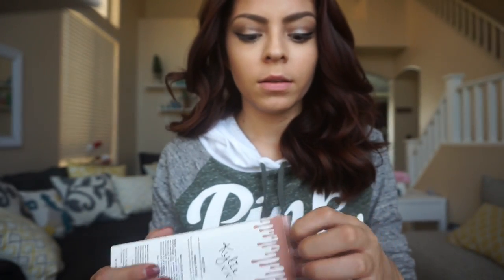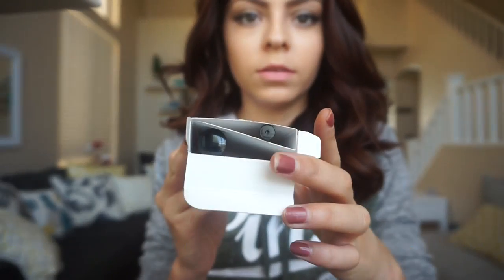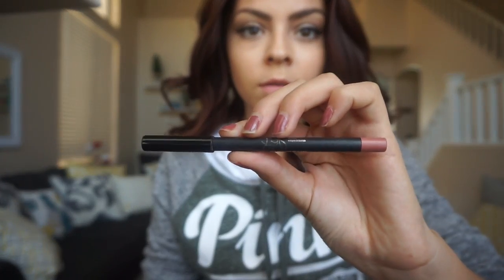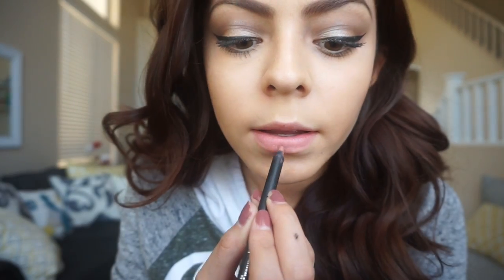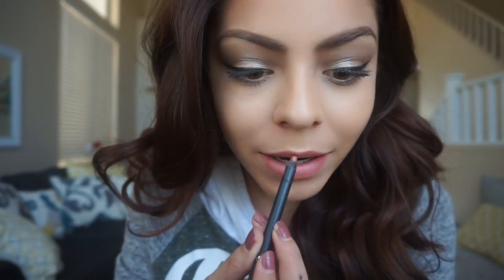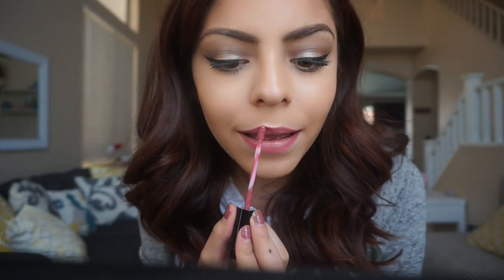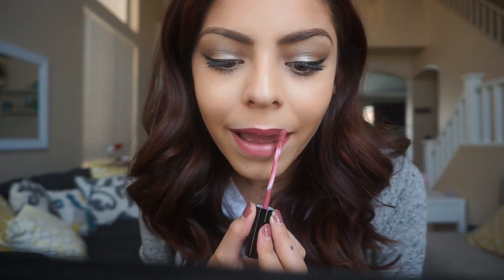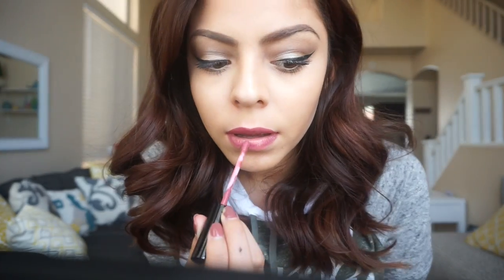kylielipkit review! + swatches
Colors In Order:
Candy K
Koko K
Dulce K
Posie K
Literally